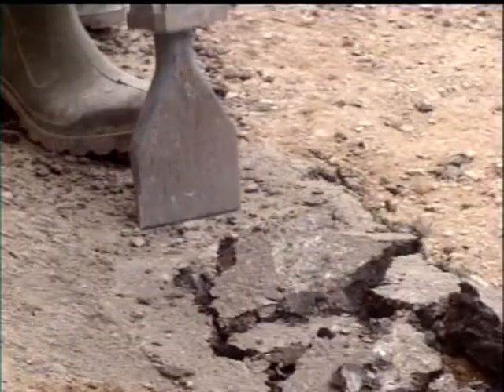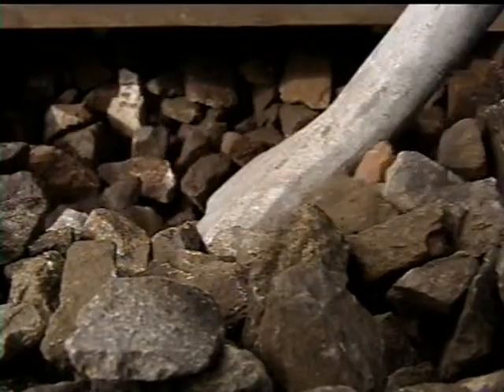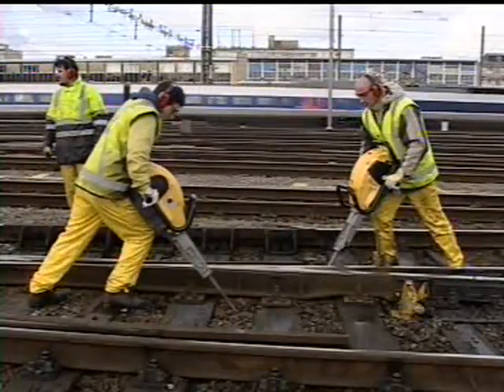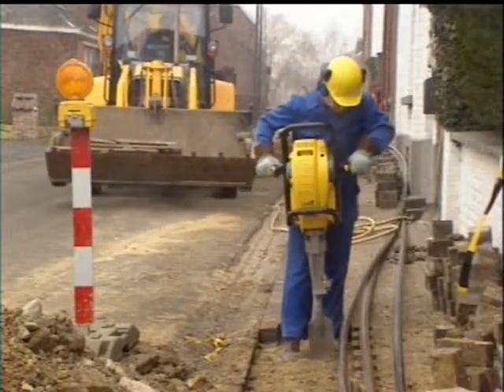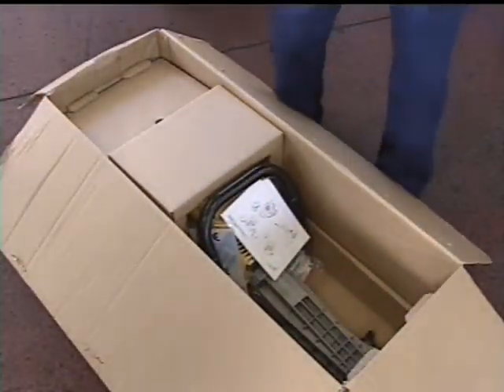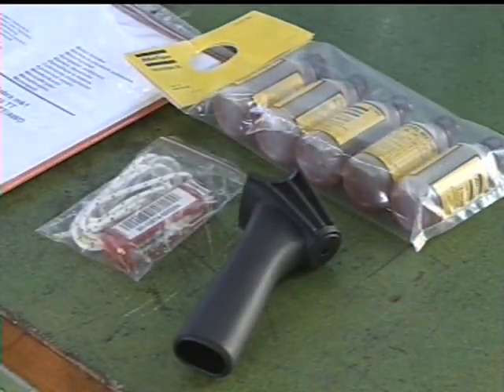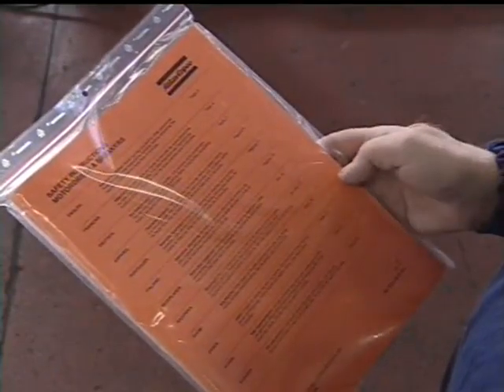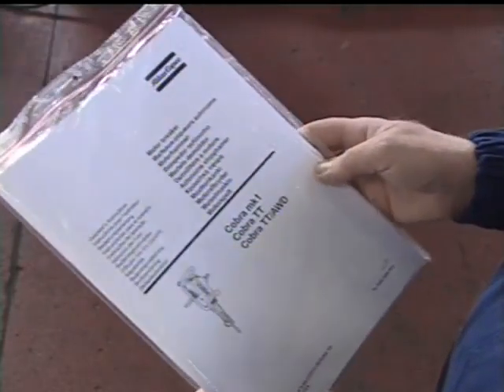Initial Checks Before Using your New Cobra Combi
This video details things to check before using your Cobra Combi for the first time.